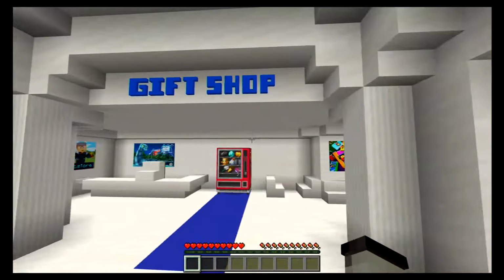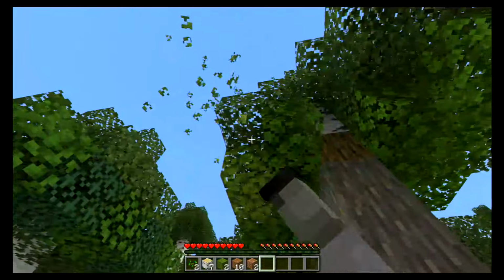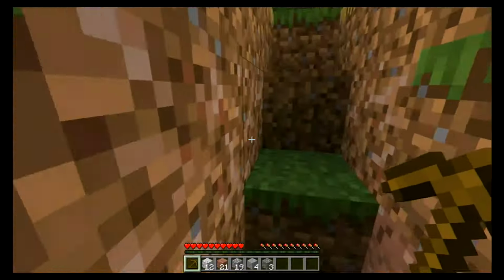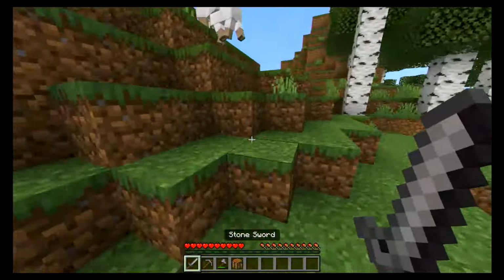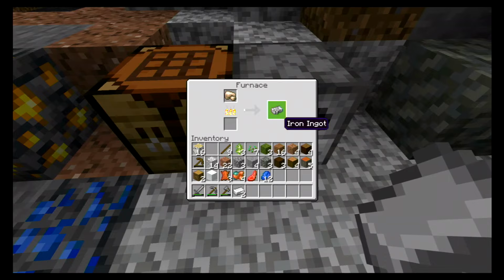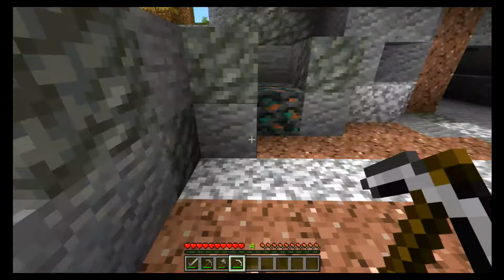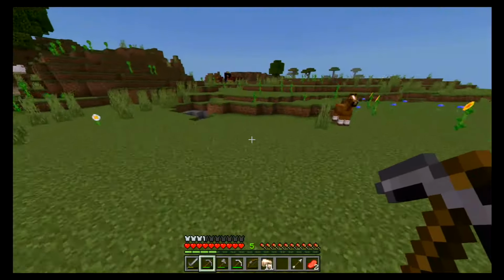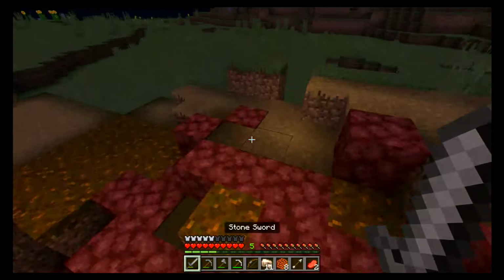100 Days in MC but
New Adventure Map